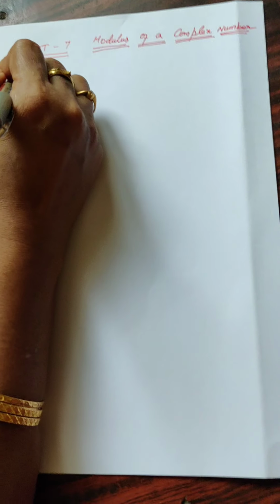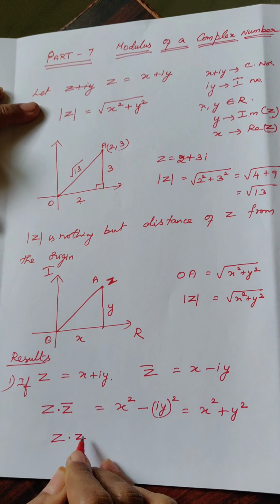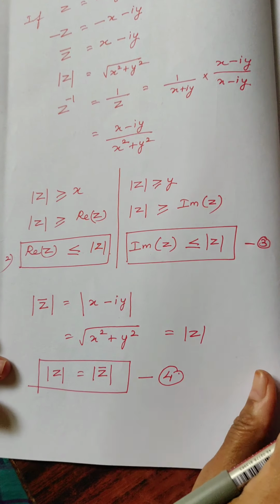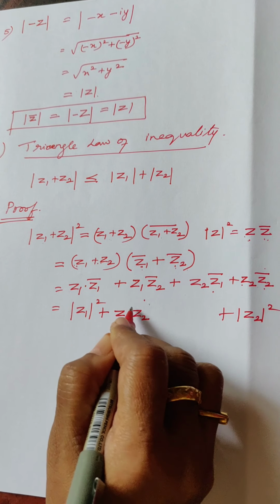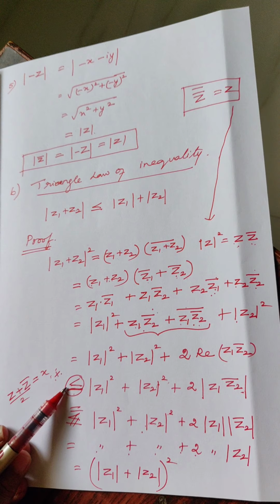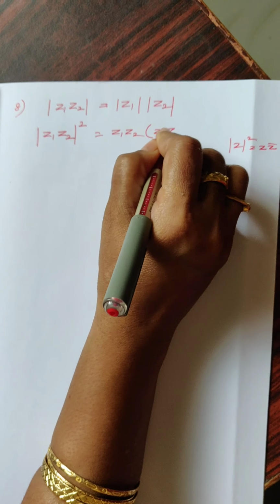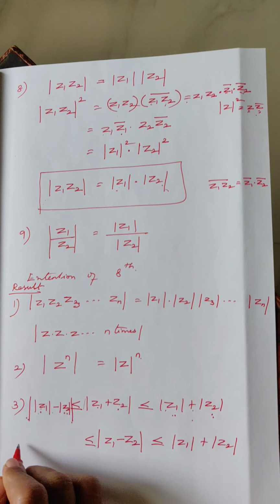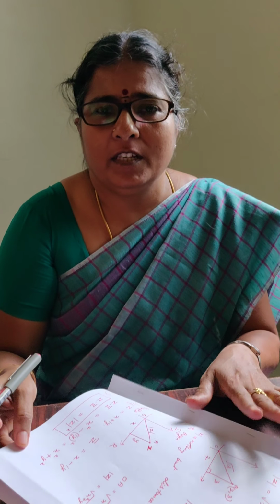Part 7 - Modulus of a Complex number | Mathematics | Std 12